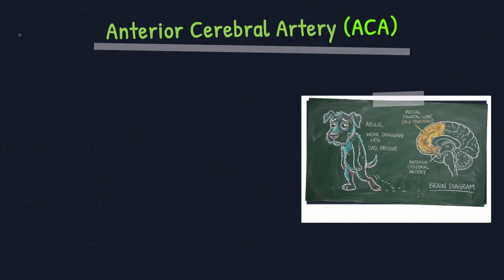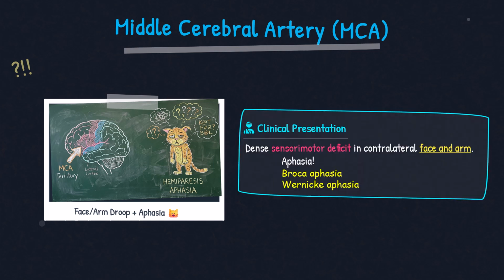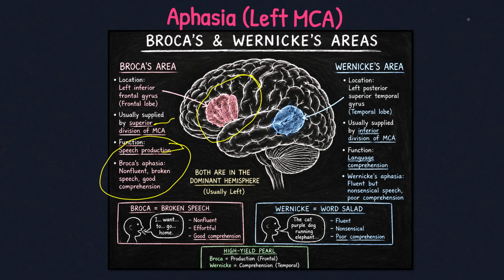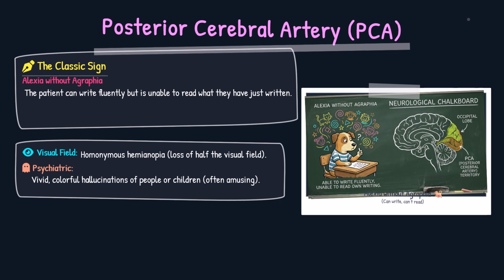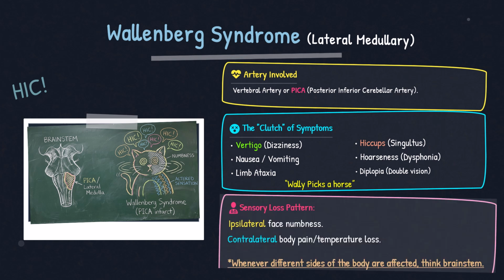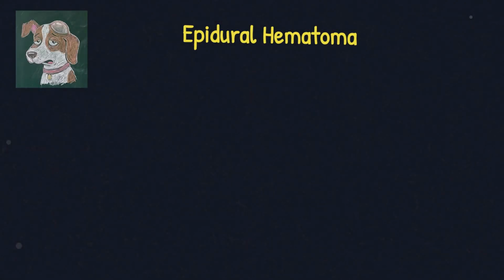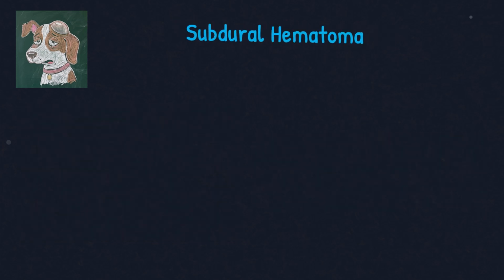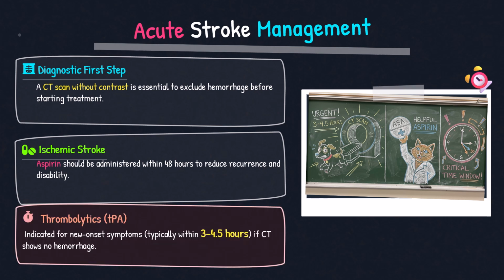Strokes & Hemorrhages | PRITE/USMLE/ABPN Psychiatry Board High-Yield Review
🧠 Master Stroke Syndromes & Intracranial Hemorrhages for the Psychiatry Boards / ABPN / PRITE with high-yield clinical pearls, imaging clues, localization strategies, and board-style thinking. This video breaks down the concepts that show up in psychiatry, neurology crossover questions, consult settings, emergency psychiatry, and real-world board exams.

00:00 - Introduction & Neurology High-Yields
Overview of why strokes and TBIs are critical for boards.
00:15 - Anterior Cerebral Artery (ACA) Stroke
Classic Triad: Contralateral leg weakness, urinary incontinence, and abulia.
Key Mnemonic: "ACA = Ankle."
00:54 - Middle Cerebral Artery (MCA) Stroke
Focus: Face and arm weakness/sensory loss.
Introduction to Aphasia.
01:32 - Broca’s vs. Wernicke’s Aphasia
Broca’s (01:38): Left inferior frontal gyrus; non-fluent/broken speech, good comprehension.
Wernicke’s (02:07): Left posterior superior temporal gyrus; fluent/word salad, poor comprehension.
02:39 - Posterior Cerebral Artery (PCA) Stroke
Visual symptoms, Alexia without Agraphia, and vivid hallucinations.
03:15 - Wallenberg Syndrome (Lateral Medullary Syndrome)
Occlusion of PICA/Vertebral artery.
Mnemonic: "Wally picks a horse" (Wallenberg, PICA, Hoarseness).
04:06 - Locked-In Syndrome
Ventral pontine stroke (Basilar artery).
Consciousness preserved; vertical eye movements spared.
04:47 - Hemorrhages & Hematomas
Epidural Hematoma (04:52): Middle meningeal artery; trauma; "Lucid Interval"; lens-shaped on CT.
Subarachnoid Hemorrhage (05:17): "Thunderclap headache"; Berry aneurysm rupture.
Subdural Hematoma (05:41): Bridging veins; common in elderly/alcohol use; crescent-shaped on CT.
06:06 - Acute Stroke Management
The "Big Deal": Non-contrast CT scan first.
Timelines for Aspirin (within 48 hours) and tPA (within 3 to 4.5 hours).

Inside this review:
✅ Ischemic stroke vs hemorrhagic stroke
✅ High-yield stroke territories (MCA, ACA, PCA, lacunar patterns)
✅ Intracerebral hemorrhage vs subarachnoid hemorrhage clues
✅ Neuroanatomy + localization shortcuts
✅ CT findings and board-style imaging interpretation
✅ Psychiatry-relevant neuro presentations
✅ Fast memory tricks for exam day
✅ Clinical vignette approach to stroke questions

Whether you're studying for ABPN Psychiatry Boards, PRITE, shelf exams, or building neurology confidence during residency, this review focuses on the patterns that actually matter.

📌 Save this video for board season
📌 Comment which neuro topic you want next